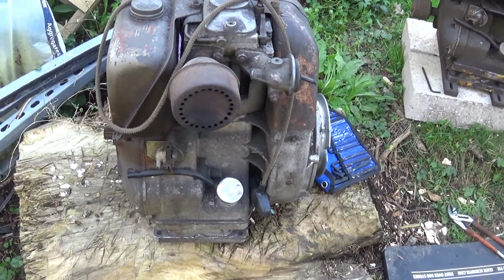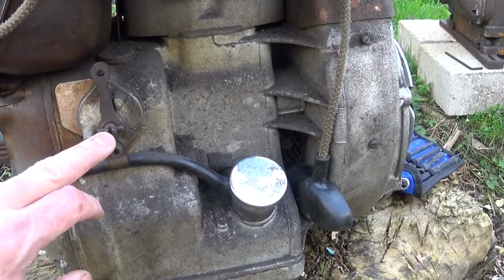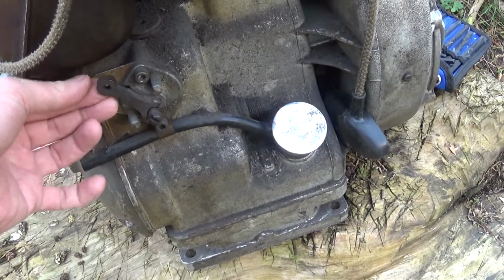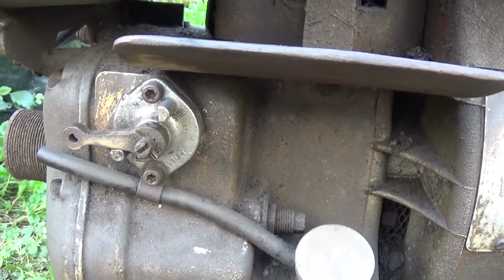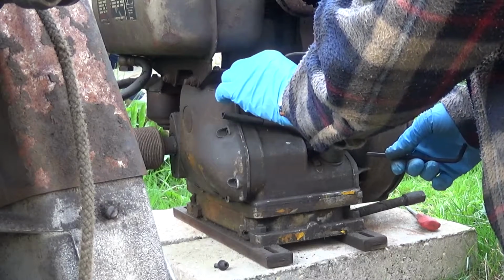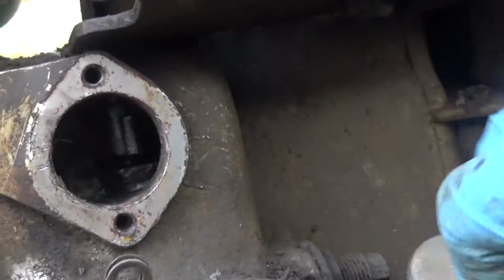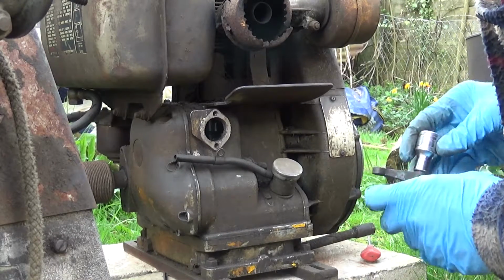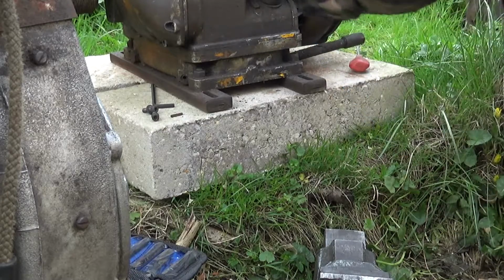Lister Petter AA1 Stop start/run lever Repair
How to re set a wrongly set Lister Petter A series start/run stop switch so that you can shut the engine down.